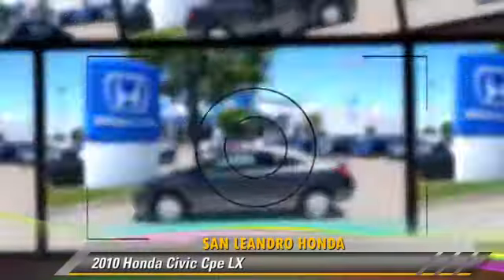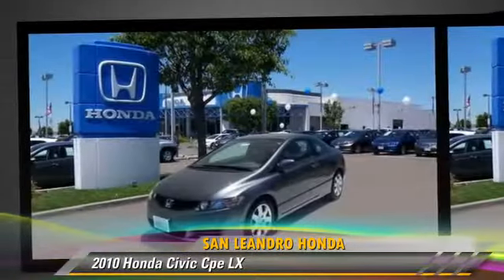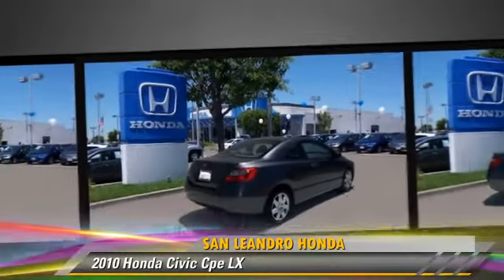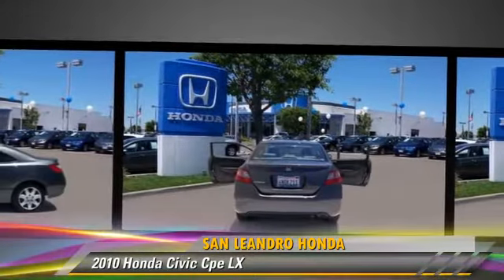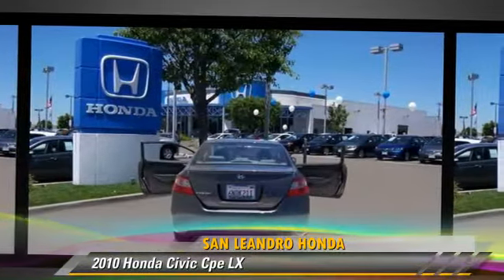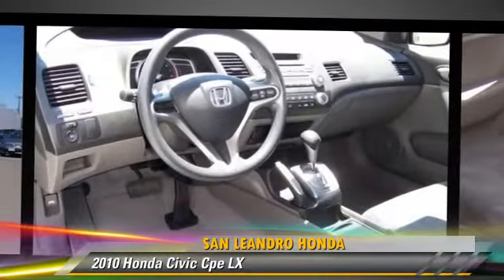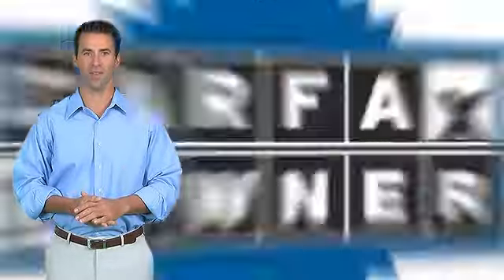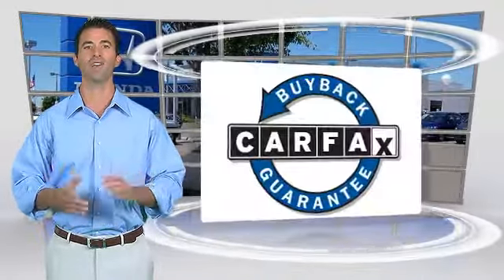Cheap Used Cars for Sale Bay Area Oakland Hayward Alameda San Leandro Ca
Used Car Clearance Sale Bay Area CA
We have many vehicles just like this at the sale.
CLICK index.htm